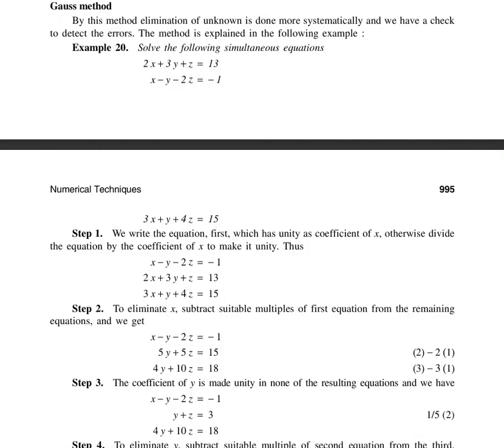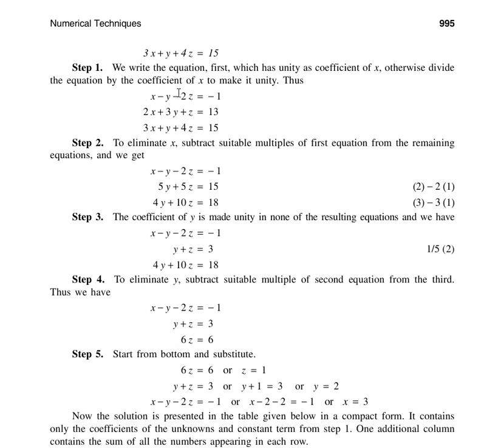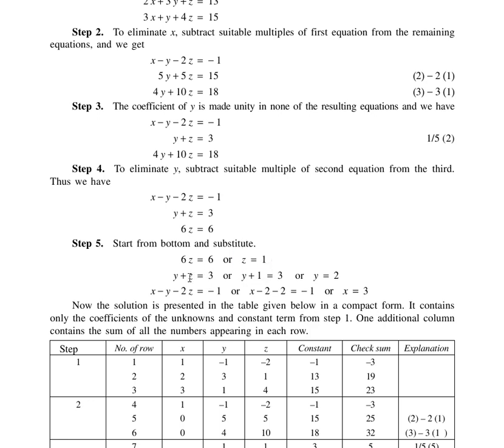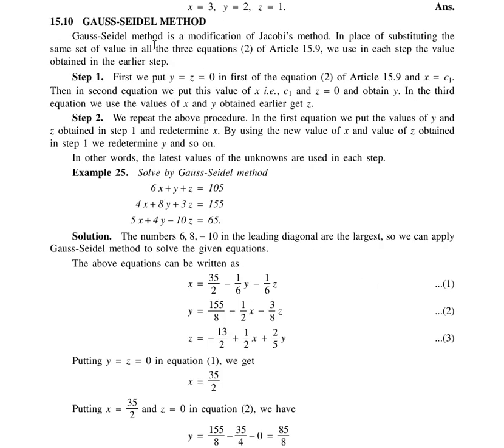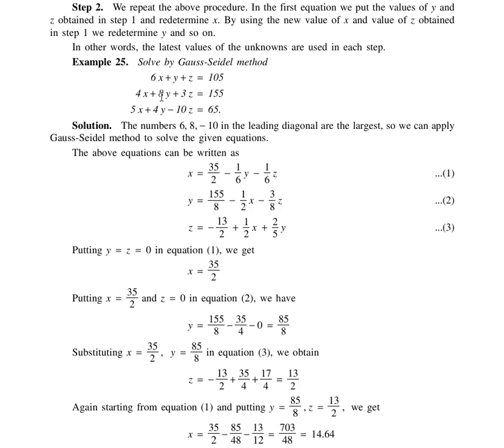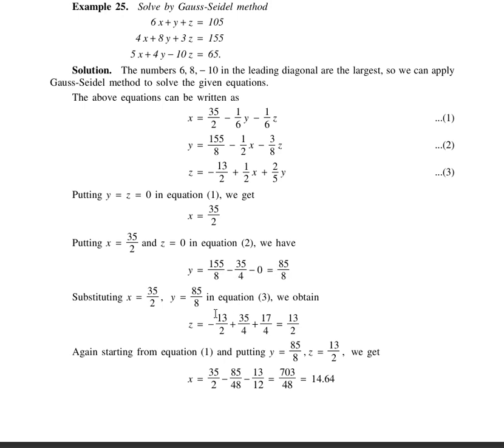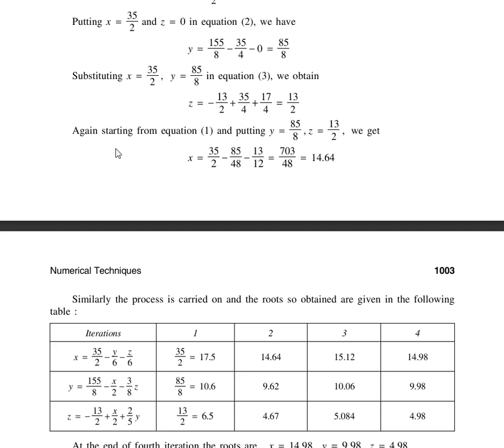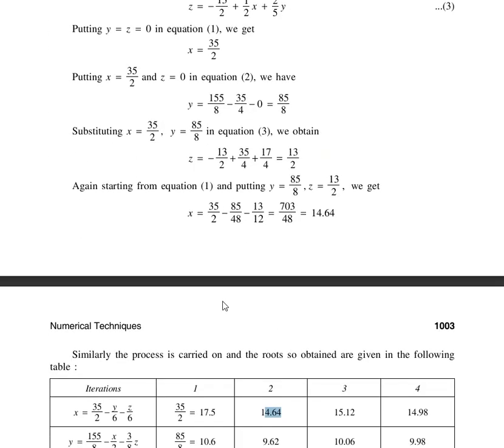Root equation using Gauss-Seidel or Gauss Method - Numerical Methods Work-through